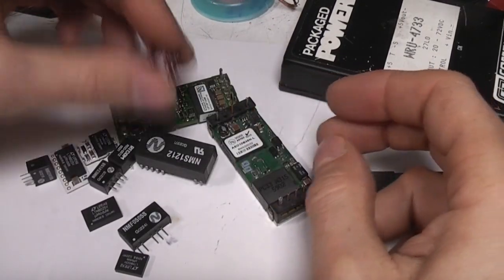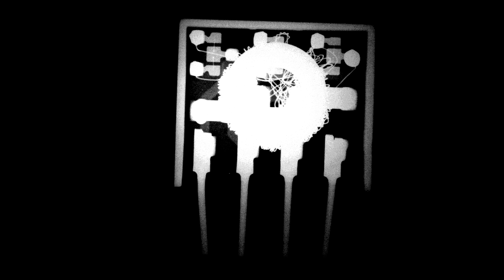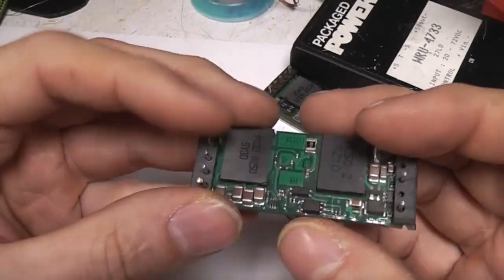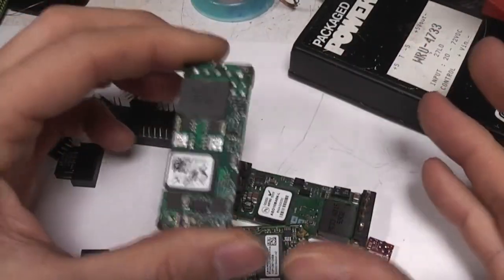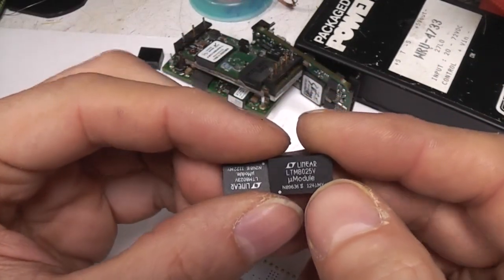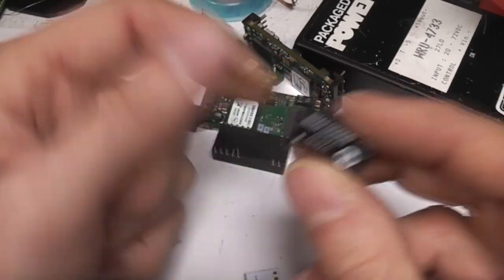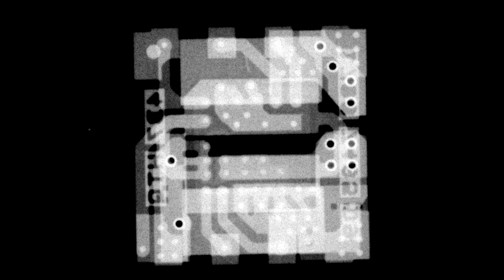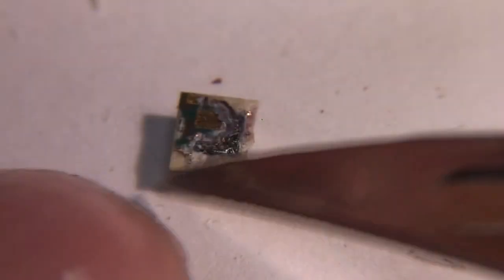DC-DC converter construction techniques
A quick look at some interesting construction techniques used in DC-DC converter modules